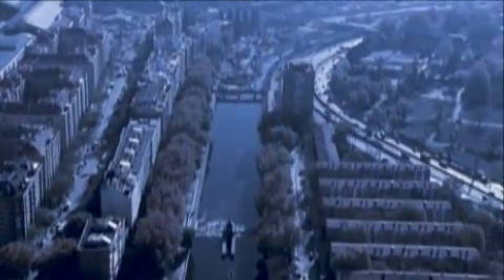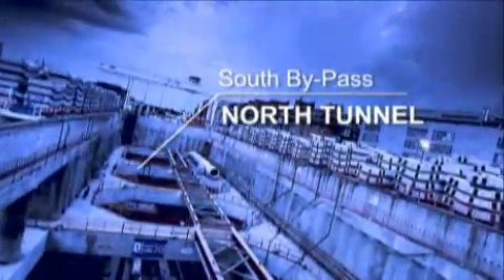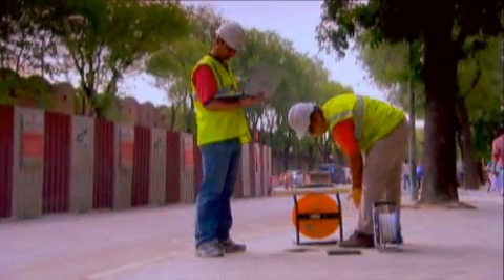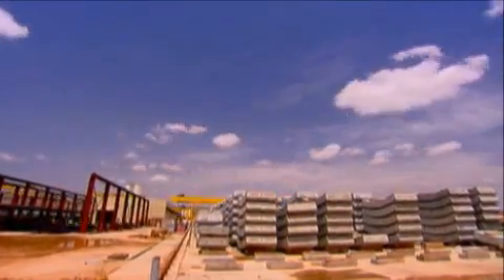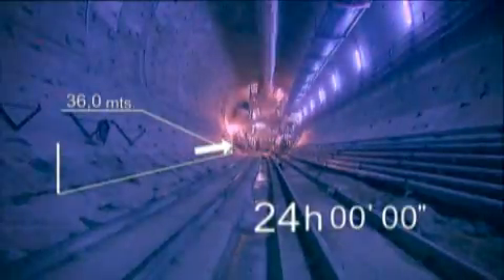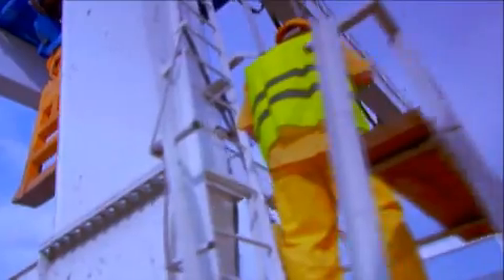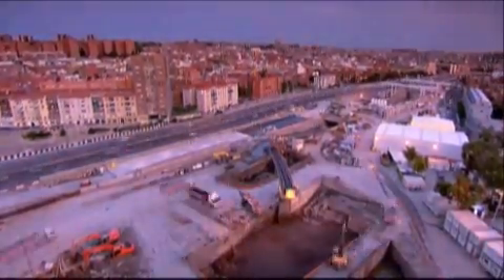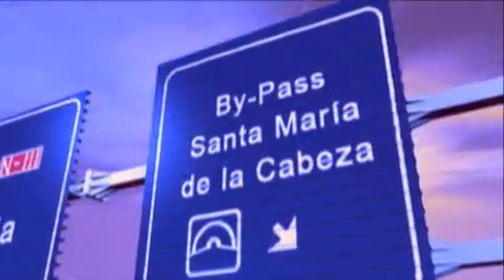Ferrovial Agroman: Dulcinea, the biggest tunnel boring machine in the world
The M30 bypass work in the south of Madrid is one of the biggest engineering projects in the world. A project of such proportions needs equally impressive equipment. For this reason, Dulcinea was designed - the biggest boring machine in the world capable of tunneling 36 metres daily.